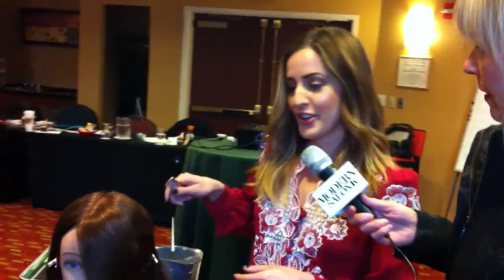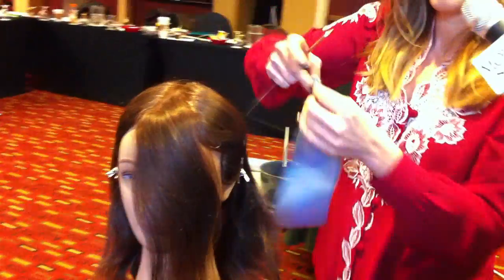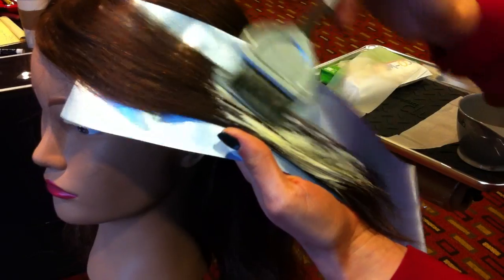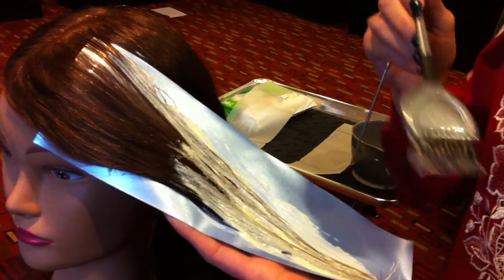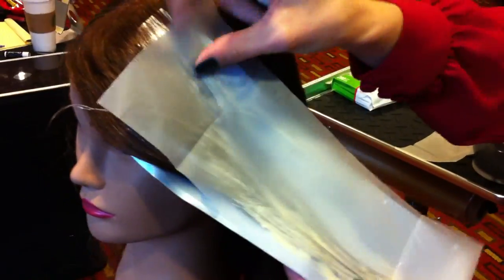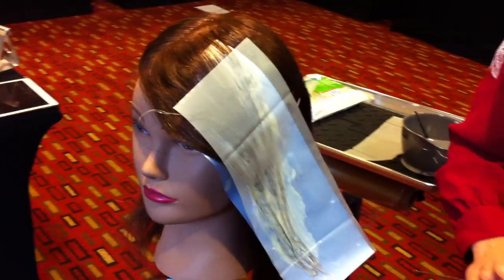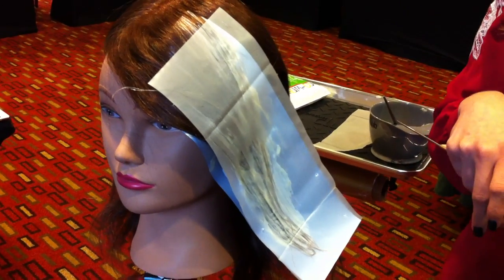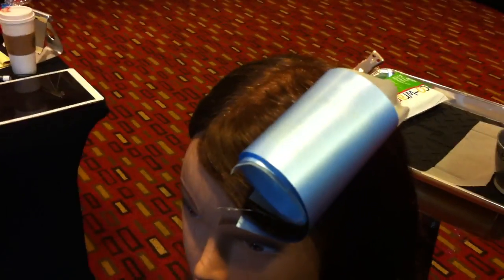HOW-TO: Balayage with new Eco-Wraps from Product Club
Demo on using Eco-Wraps for Balayage